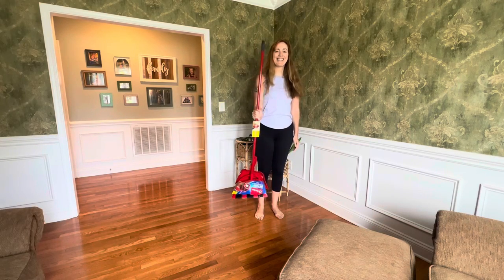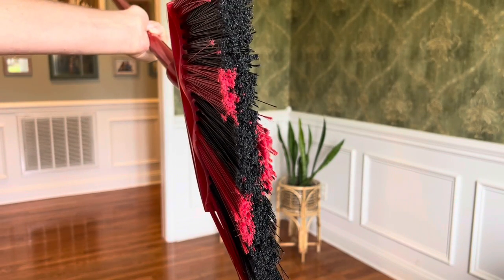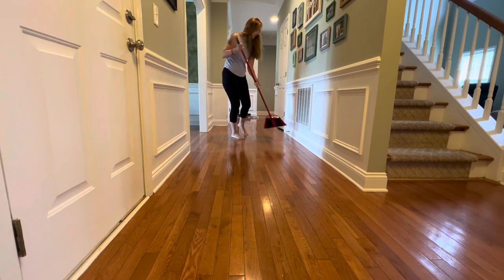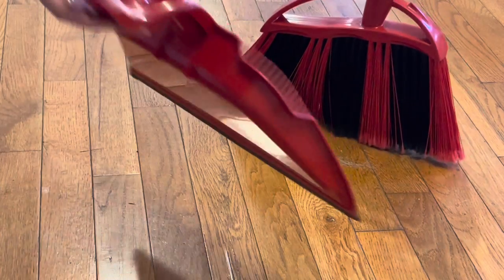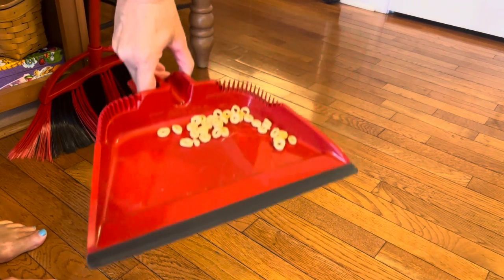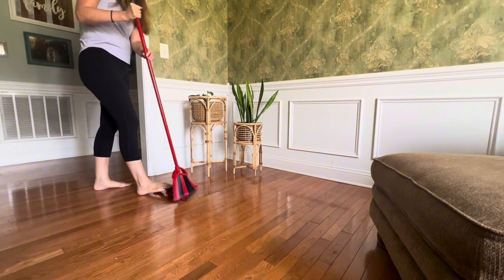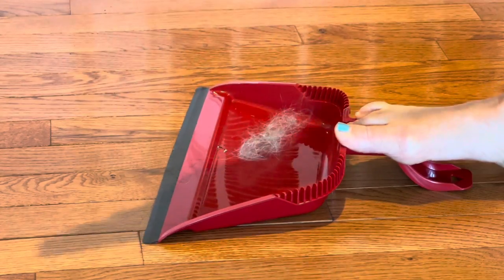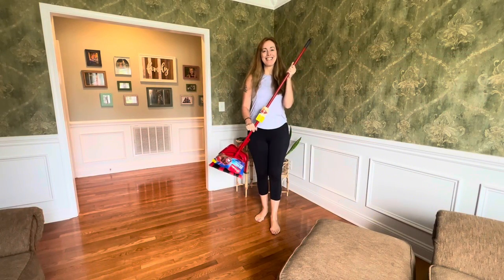O-Cedar PowerCorner One Sweep Broom with Step-On Dustpan REVIEW